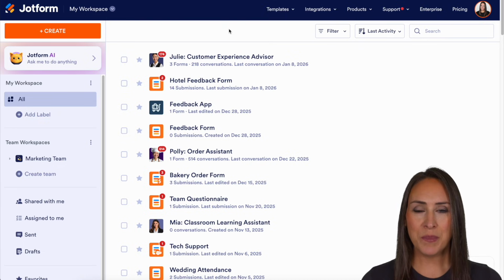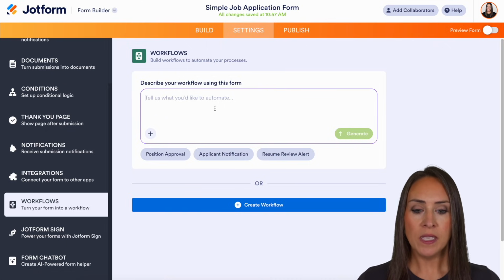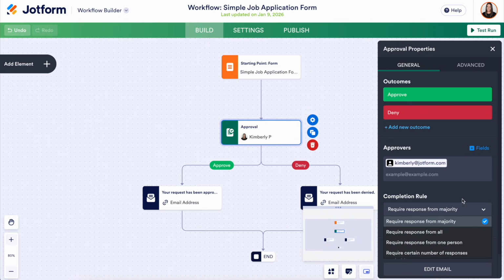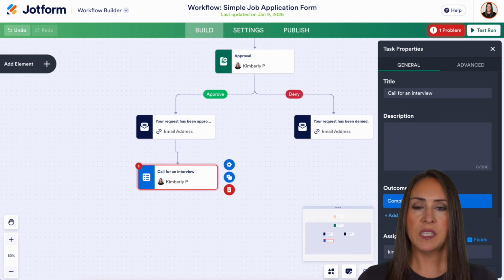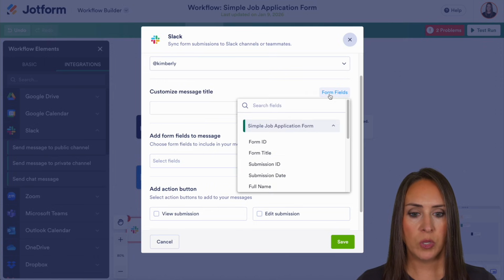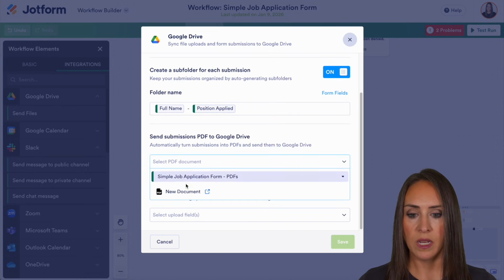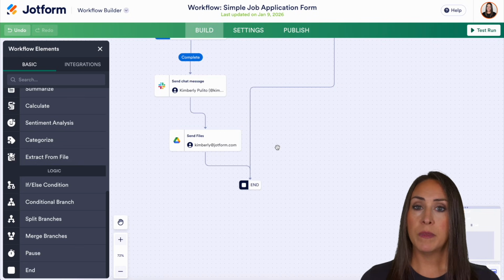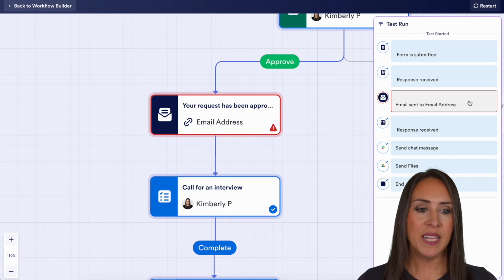How to Build a Form Automation Workflow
Looking for an easy way to automate your form workflows? 🚀

In this tutorial, we walked through how to use Jotform Workflows to automatically route form submissions, assign tasks, send approval emails, trigger Slack messages, and save files to Google Drive using a simple drag-and-drop builder.

Here is what you'll learn:
- Set up a job application workflow using a form template
- Automatically route submissions for approval
- Assign follow-up tasks like scheduling interviews
- Send personalized emails based on approval outcomes
- Trigger Slack messages and save files to Google Drive
- Use Test Run to validate your workflow before going live

00:00 Introduction
00:32 Setting Up the Workflow with a Form
00:57 Creating a Request Approval Flow
01:37 Customizing Approval Settings and Outcomes
02:26 Adding Tasks and Handling Workflow Errors
03:16 Integrating Slack for Notifications
04:02 Organizing Submissions and Resumes in Google Drive
04:52 Full Workflow Recap
05:30 Running a Test of the Workflow
06:22 Subscribe to Jotform Workflows